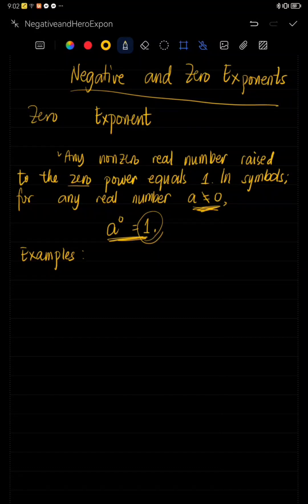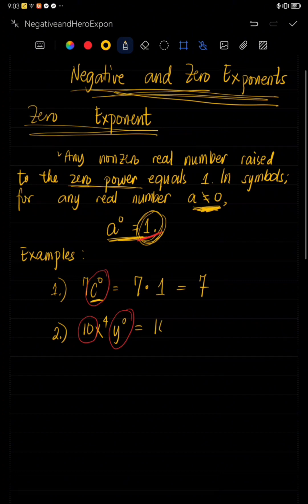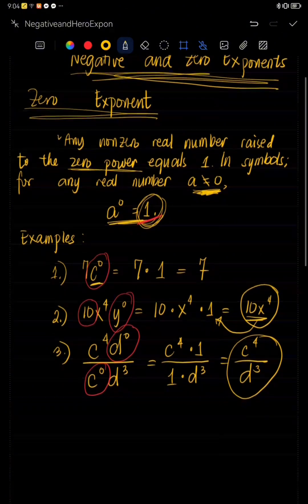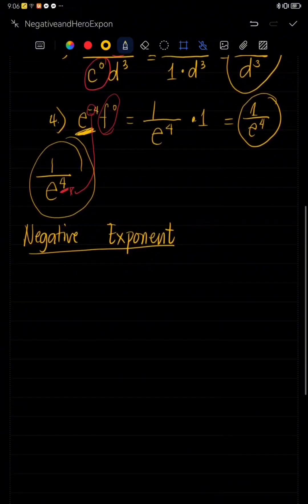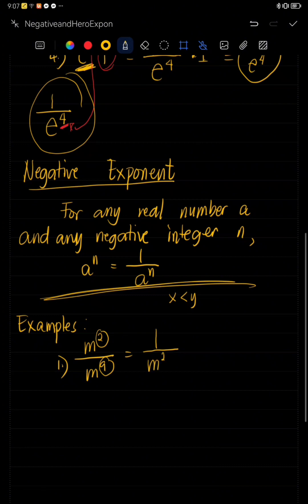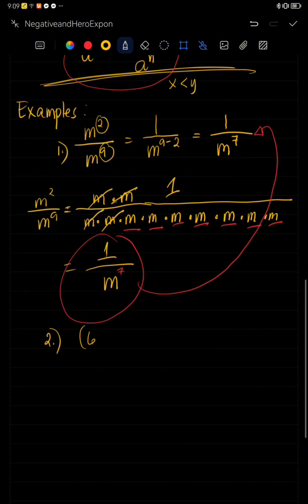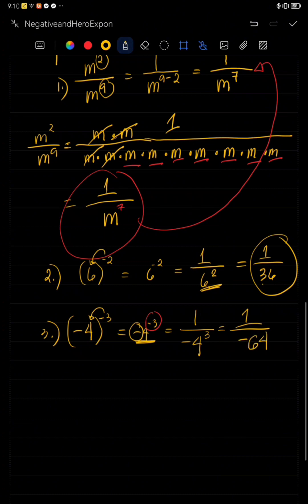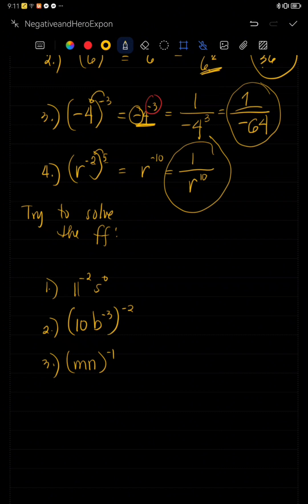Zero and Negative Exponents (w/ Bisaya)